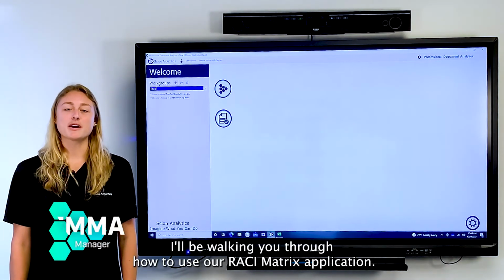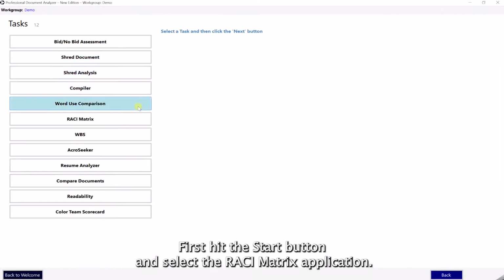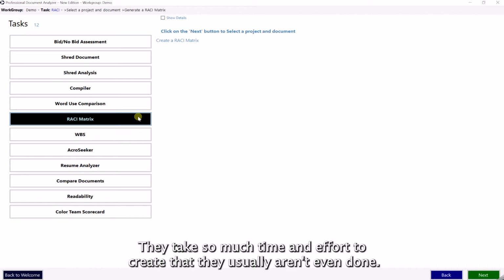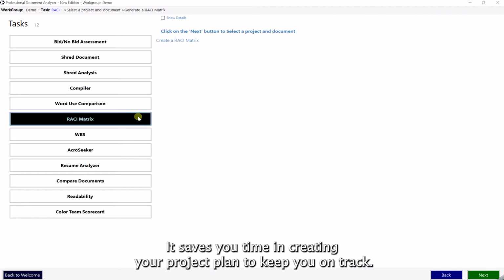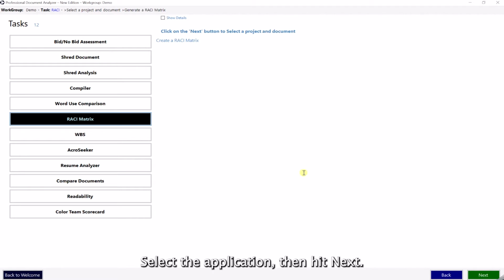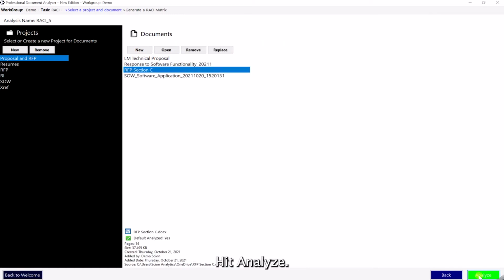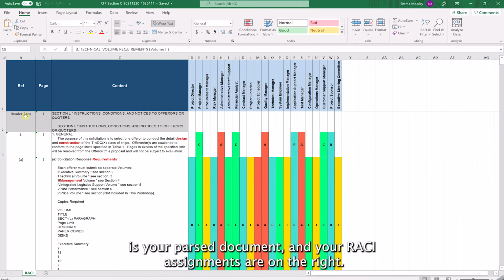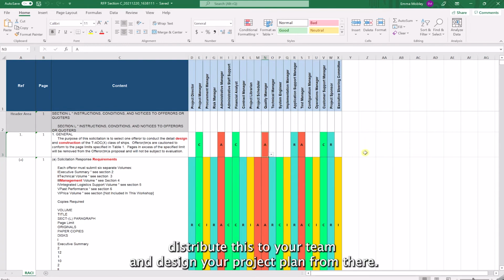RACI Matrix Application Tutorial